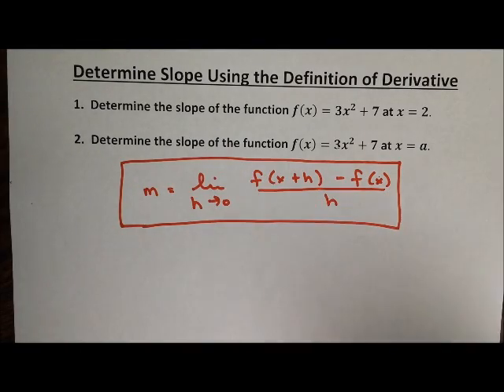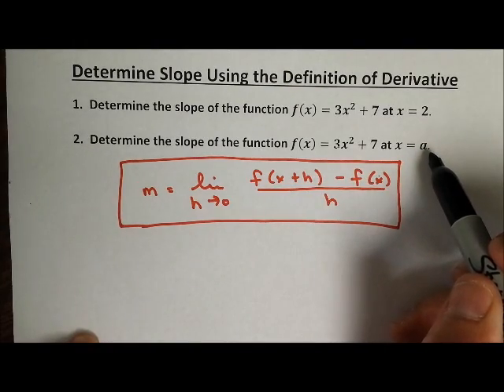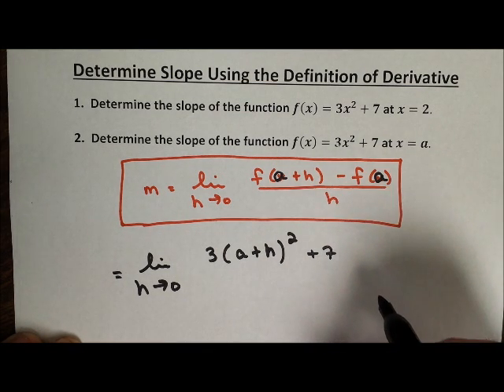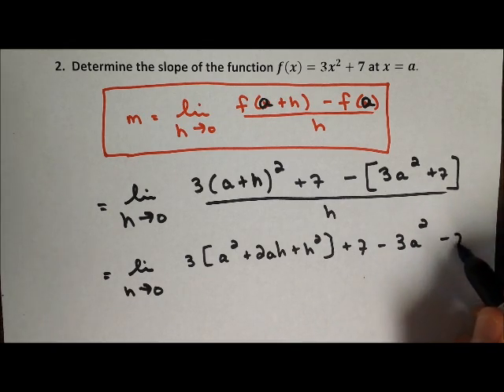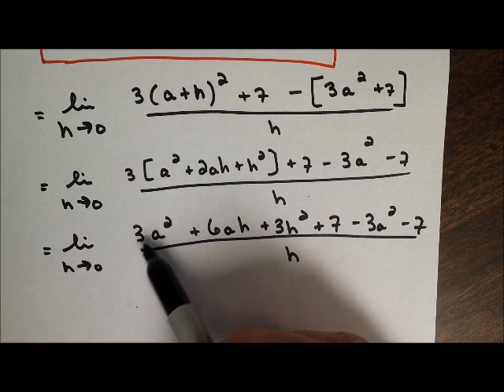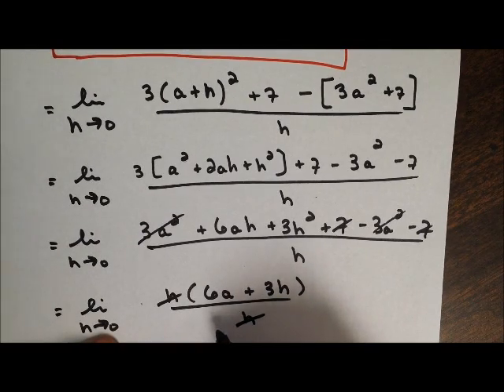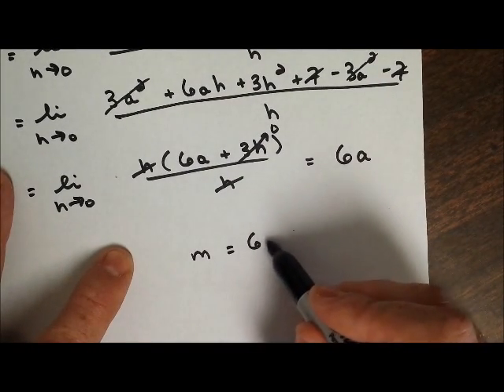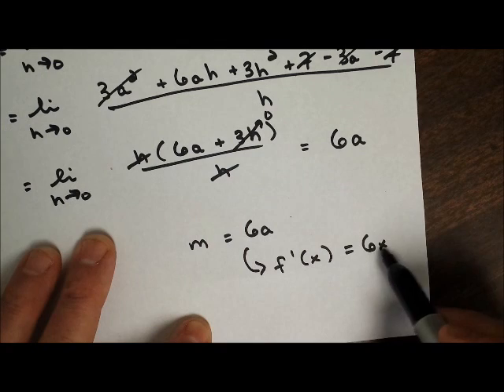definition of derivative slope at non specific point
This video will demonstrate how to determine the slope of a function at a non-specific x-value using the definition of derivative.